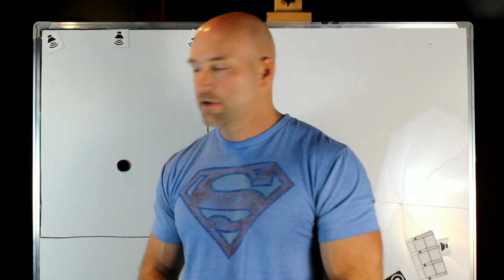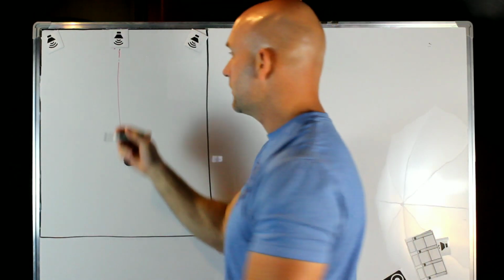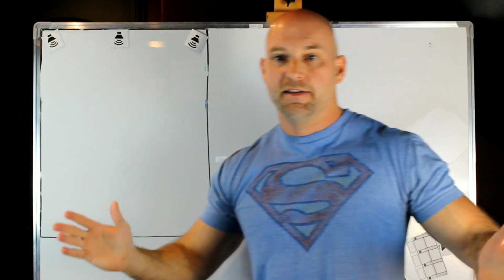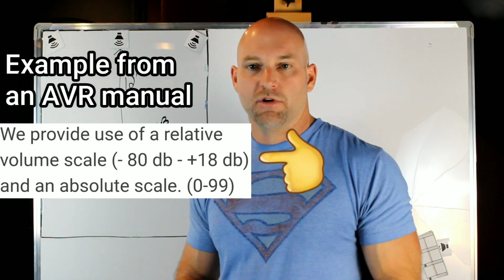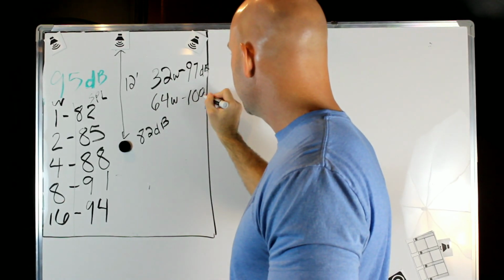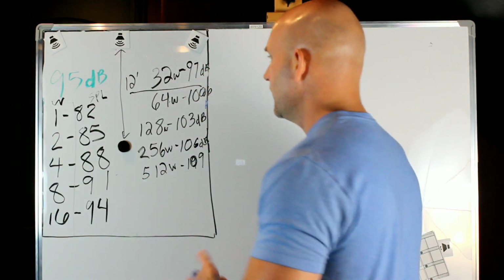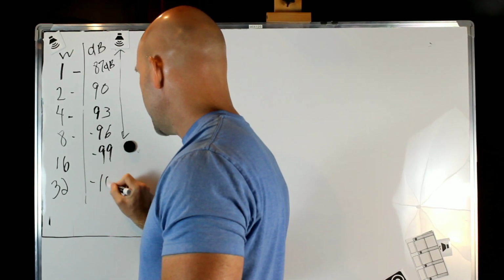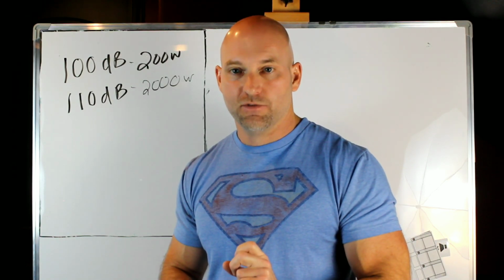Ep. 17 - How much power do you need for your Home Theater?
Calculate how power you need to hit your levels in your home theater.

This episodes cool find

For sales and room plans